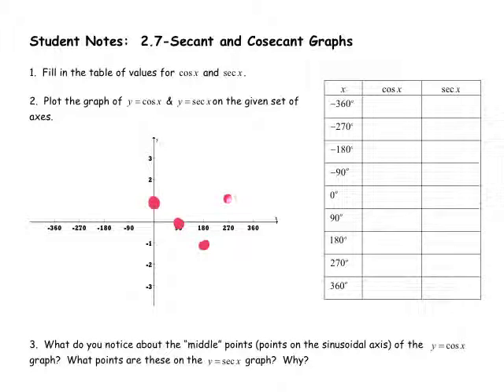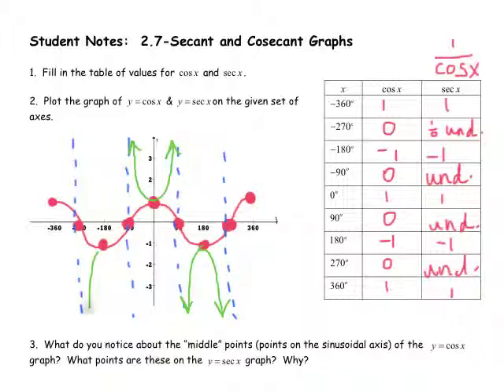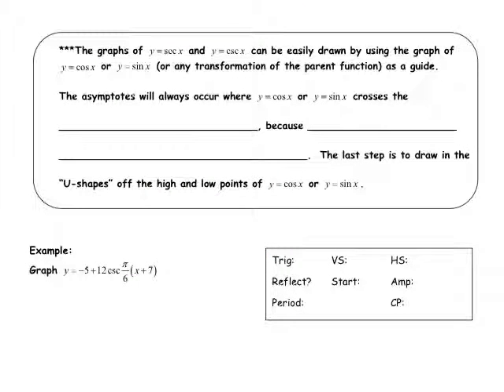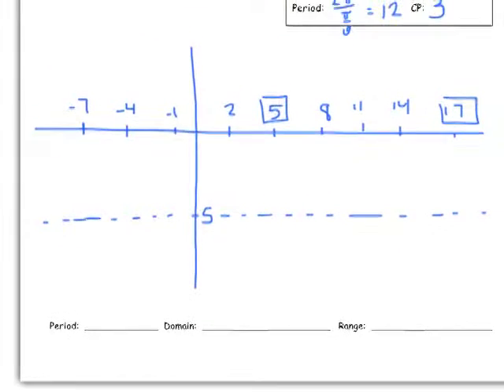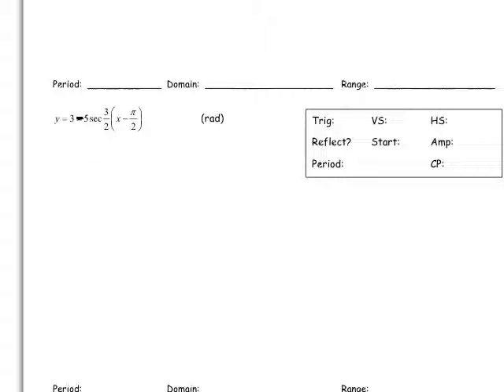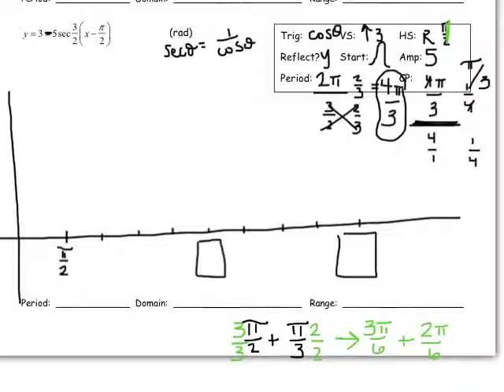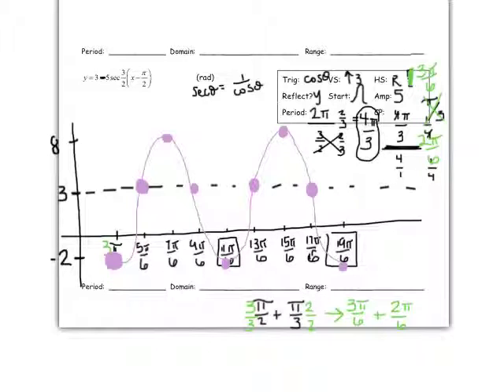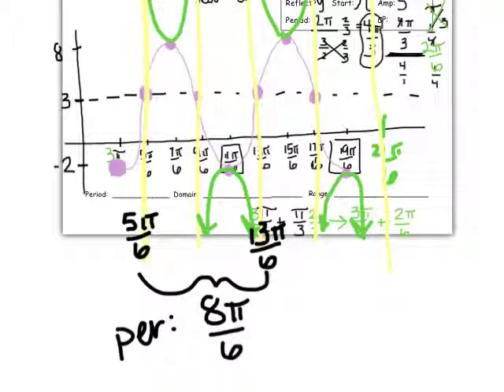2 7 Sec&csc graphs